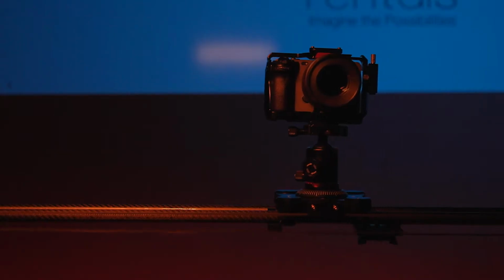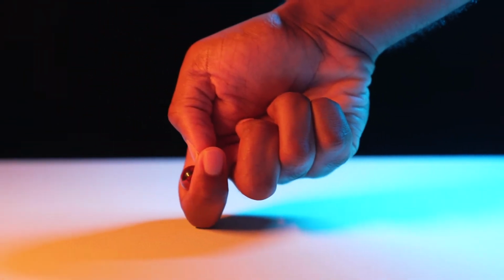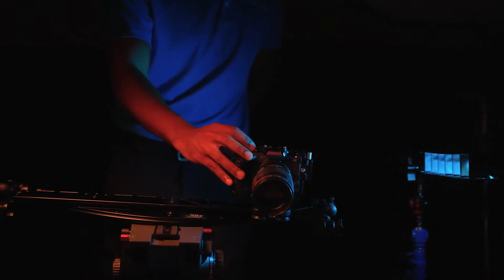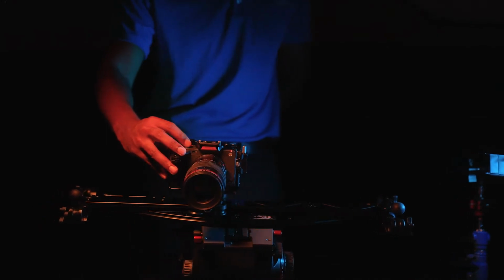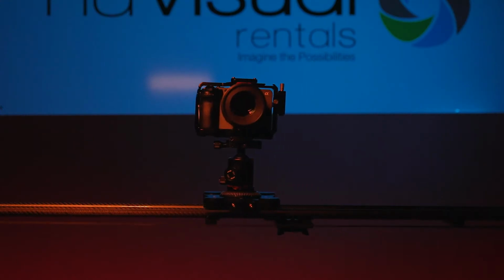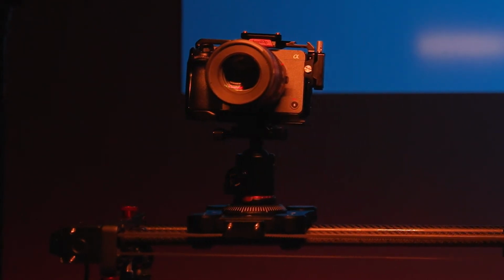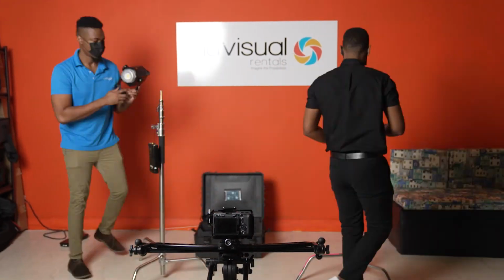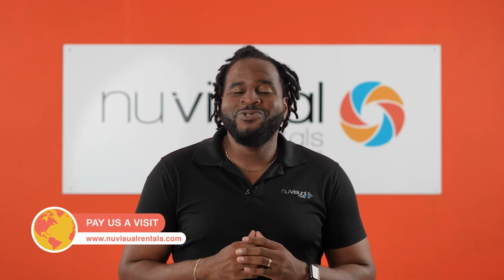Be Smooth with Sliders! | In The Spotlight Showcase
In this episode of In The Spotlight we'll teach you how to be a smooth operator using sliders!